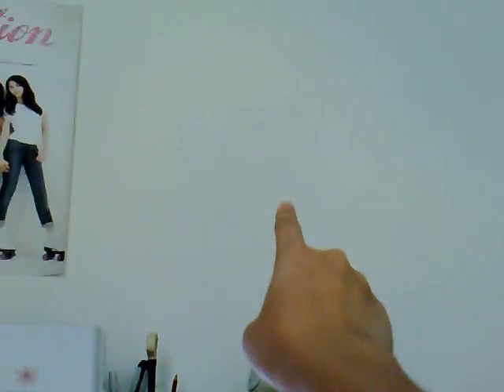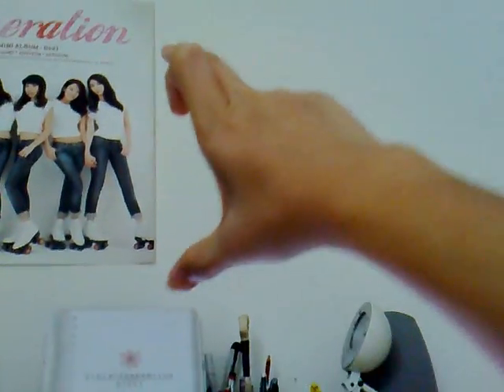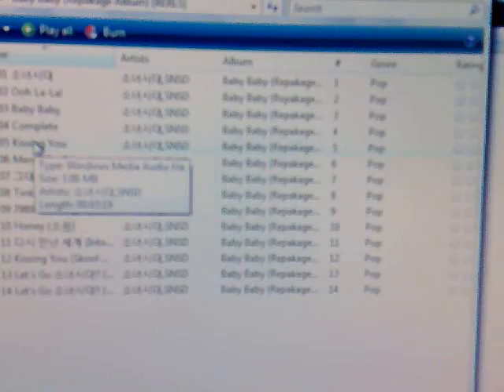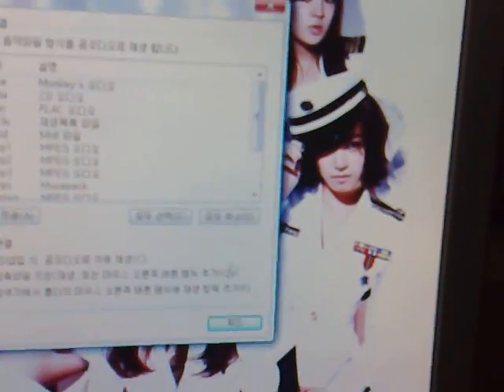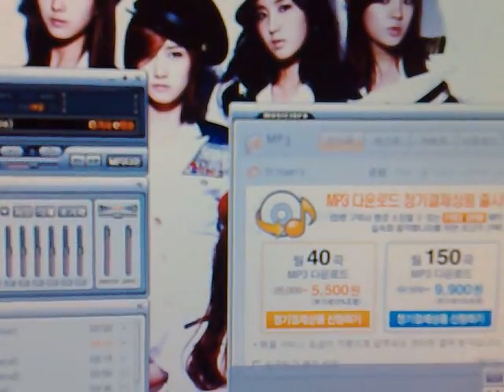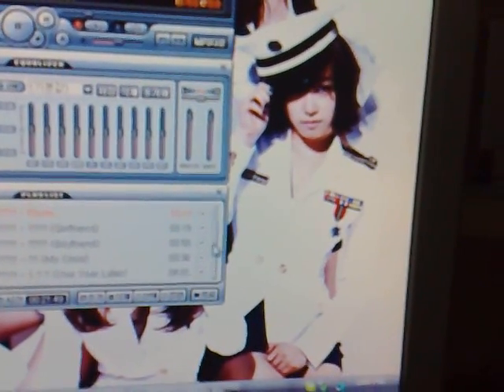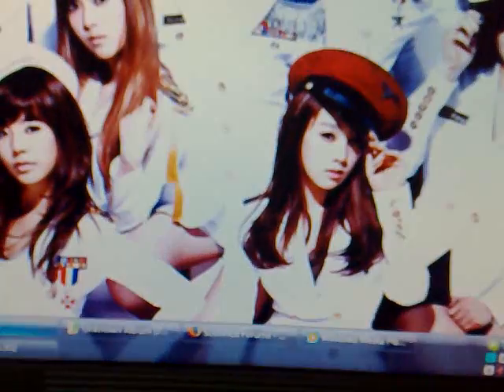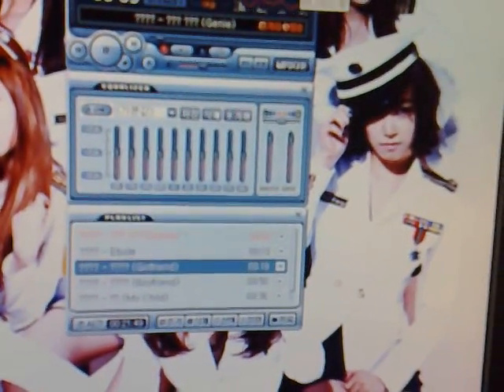SNSD Genie CDs unboxing 3/5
part tree~